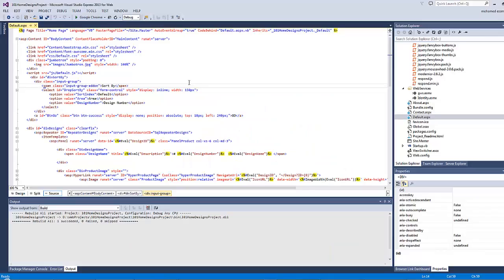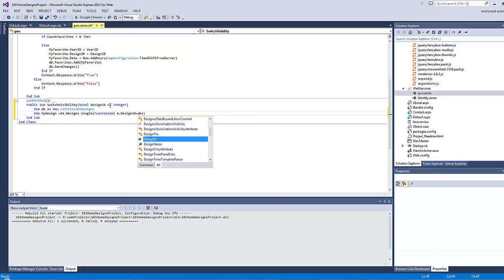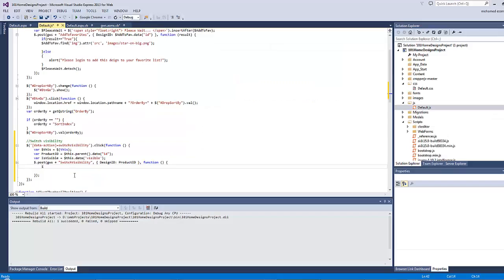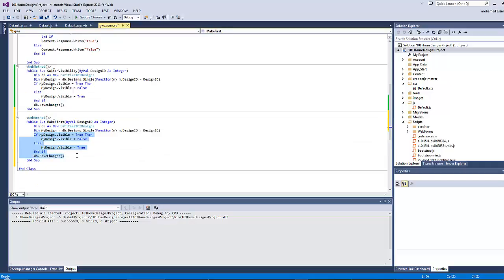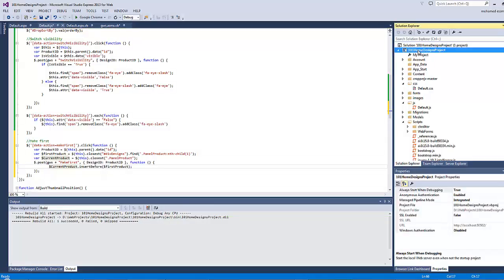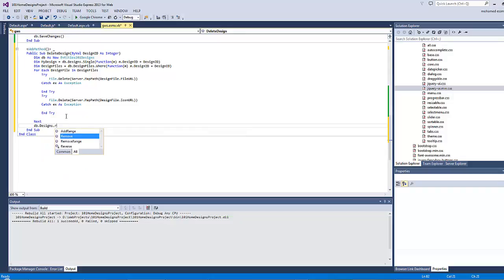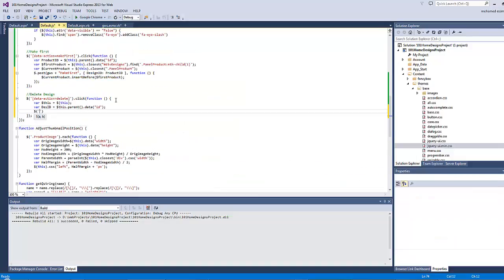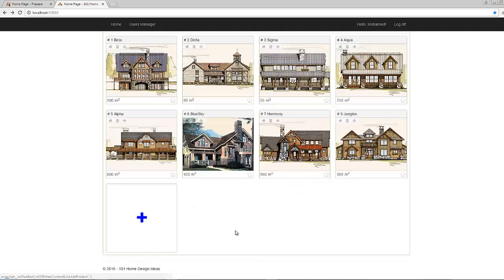6 Create the Admin's control panel